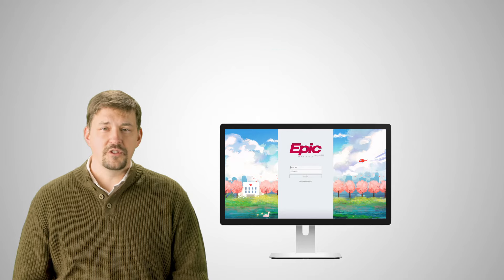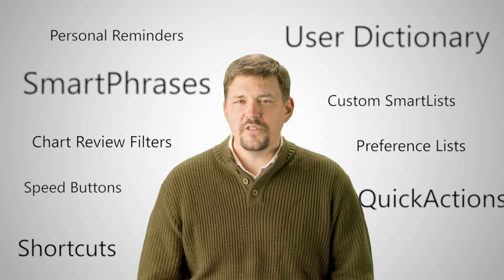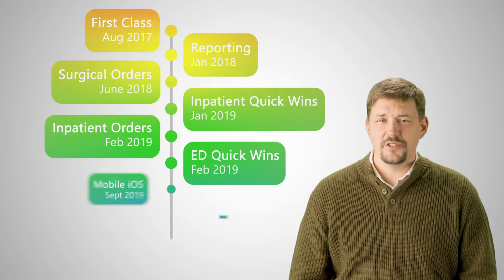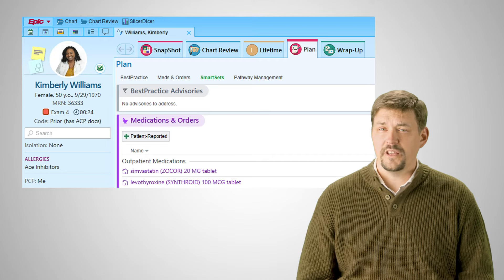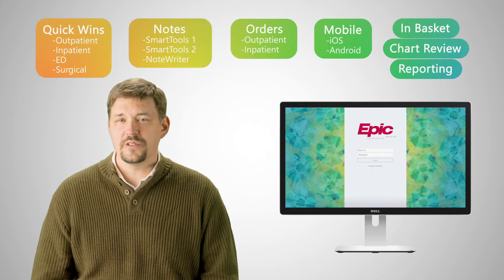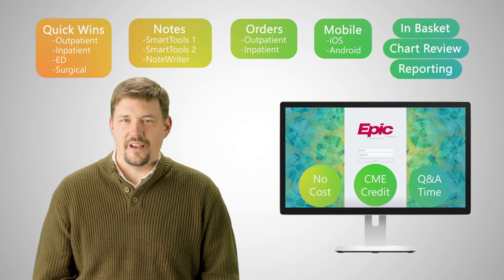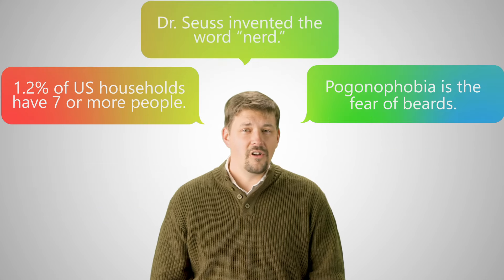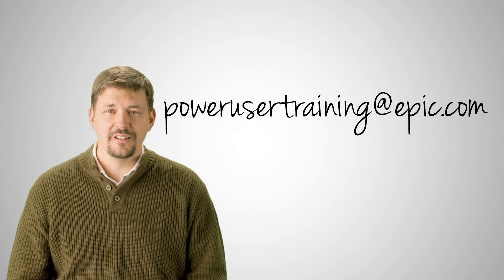It’s Possible… Become a Power User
Learn about Epic’s Power User program – a series of hour-long efficiency classes that are free for physicians and APPs who use Epic in their practice. Have questions?